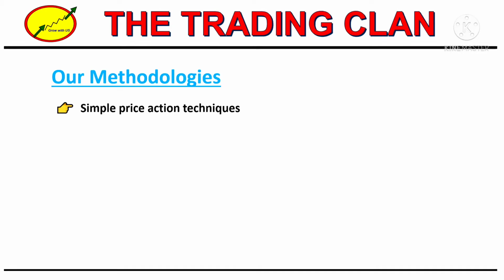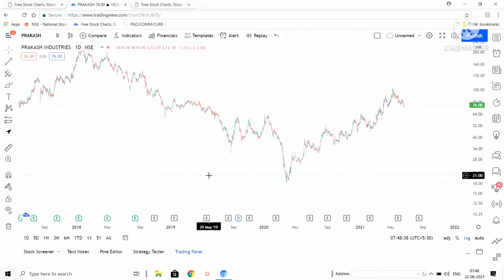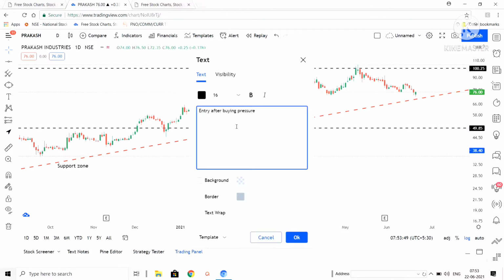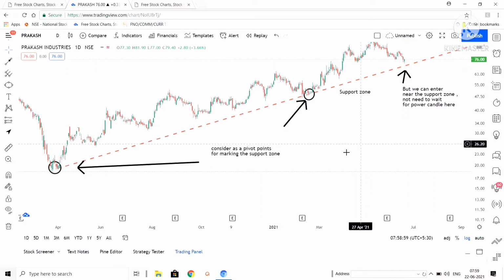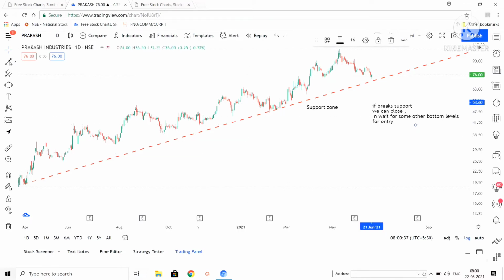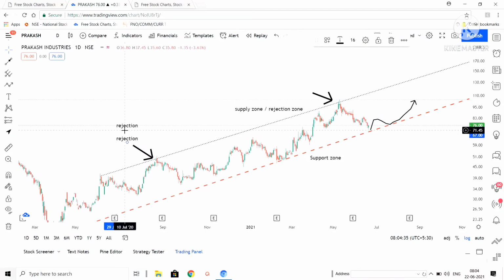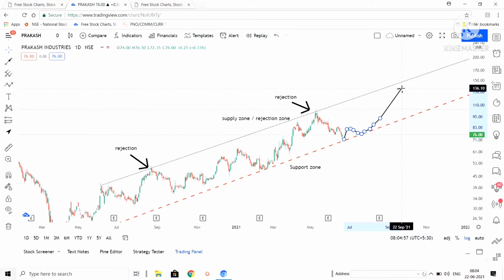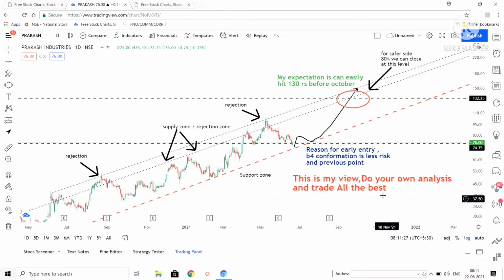SHORT TERM PICK-prediction & targets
Quick profit#
shor term#
term investment#
high profit trades#
low risk #